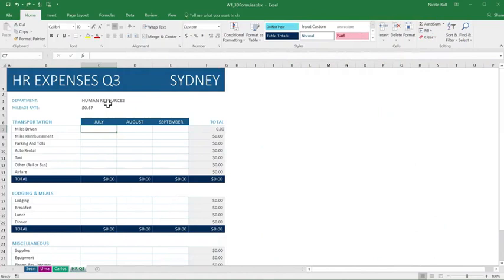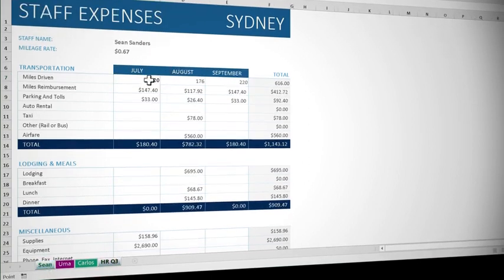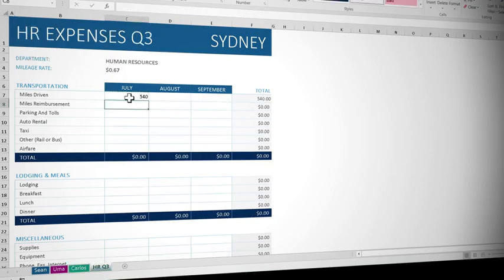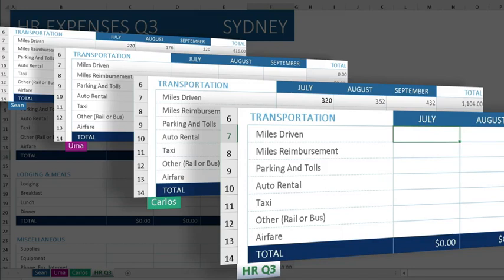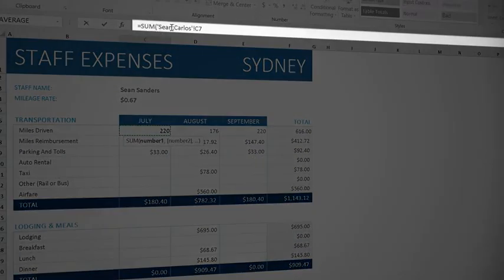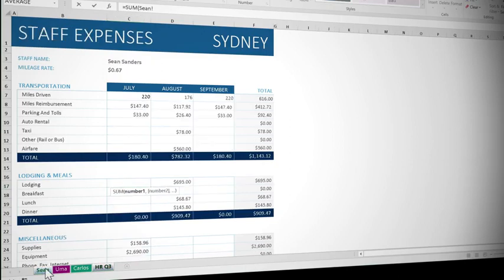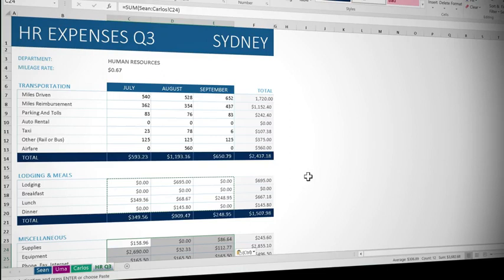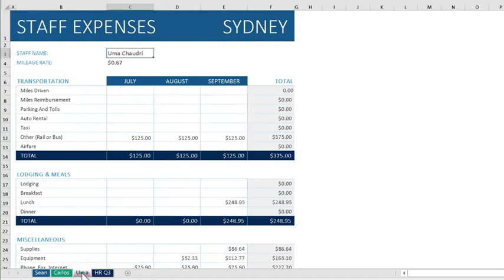Practice Video 3D Formulas